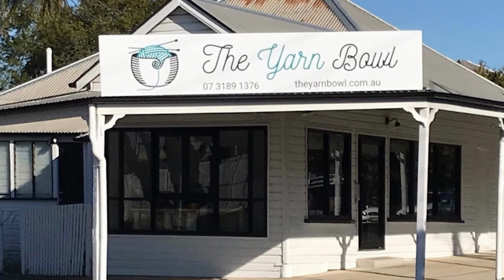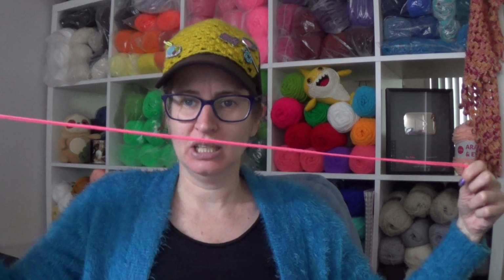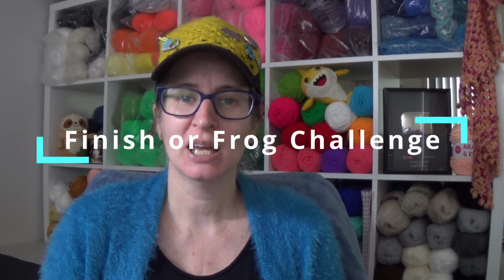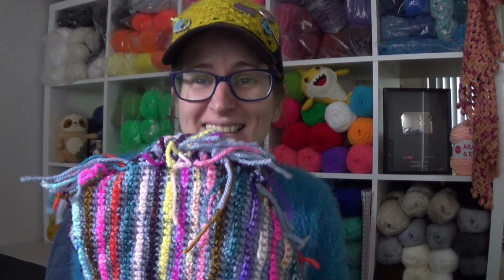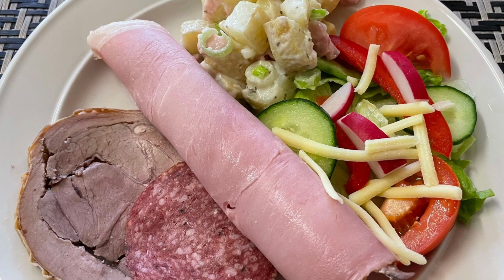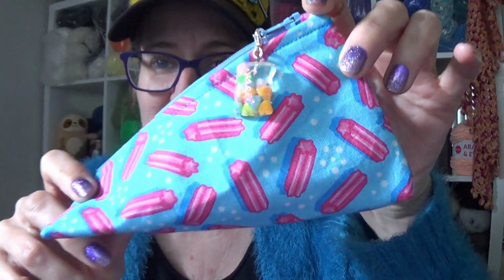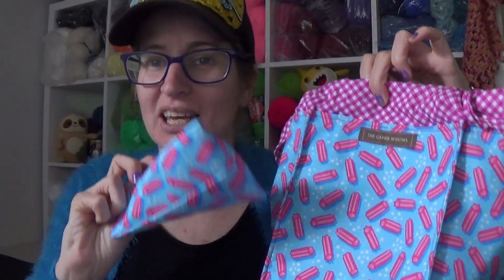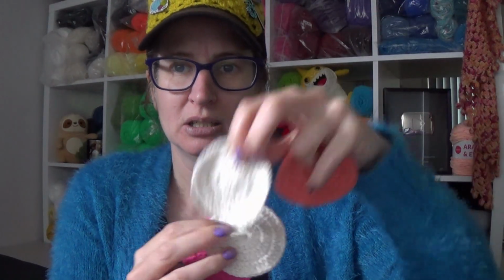Crochet Catchup - I finished my new tutorial! Retreat chat & more. tutorials podcast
Join me for a crochet catchup. Grab your drink and your crochet, and sit and chill.

My drink bottle (Amazon)
Stitch markers Amazon
Tulip crochet hooks USA
Teamoy tote bag
Budget hook set
Clover crochet hooks

Chapters
00:00 Introduction
00:36 Crochet Retreat chat
05:51 Finished crochet bag
06:04 Finish or Frog Challenge
20:51 New crochet tutorial